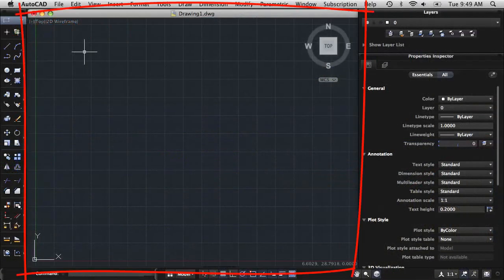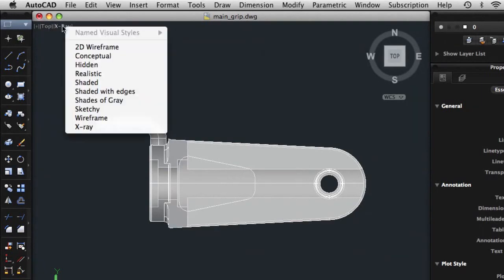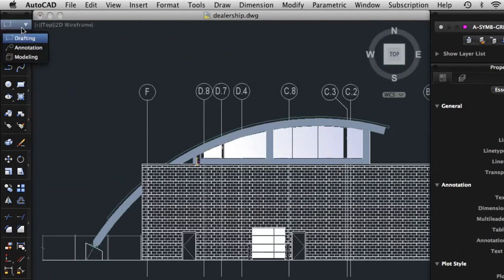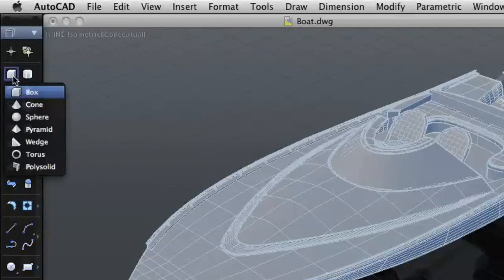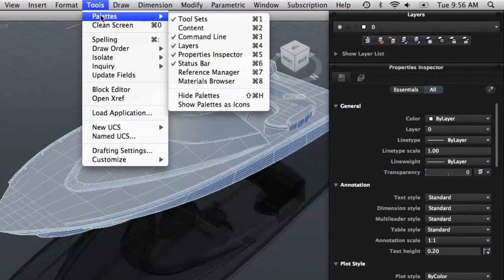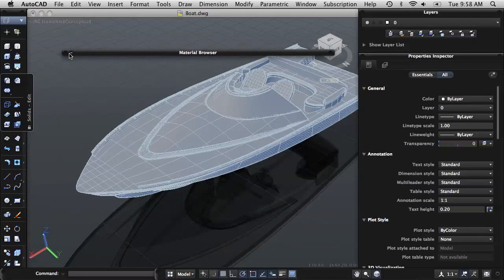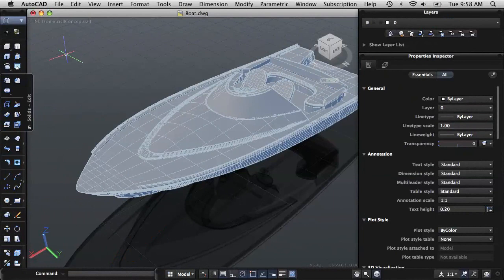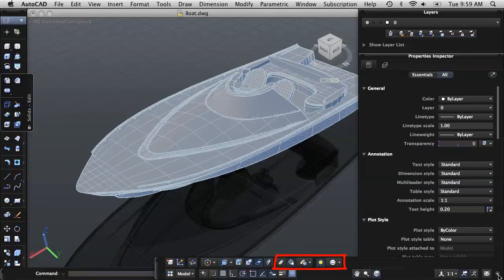Preview the User Interface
AutoCAD 2011 for Mac is AutoCAD designed for the Mac and therefore has a different user interface that is centric to the Mac experience.  This video provides an overview of the general components found in the AutoCAD for Mac user interface.